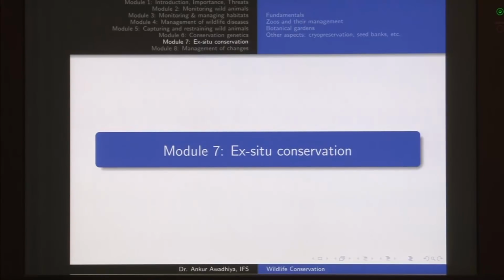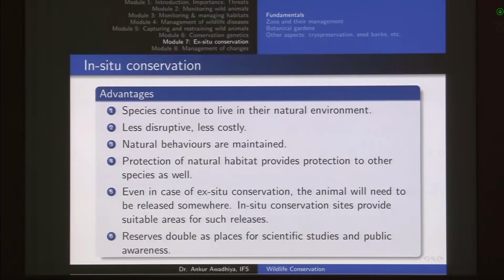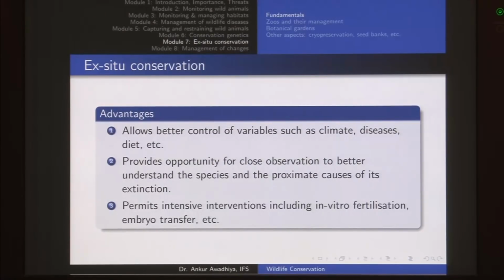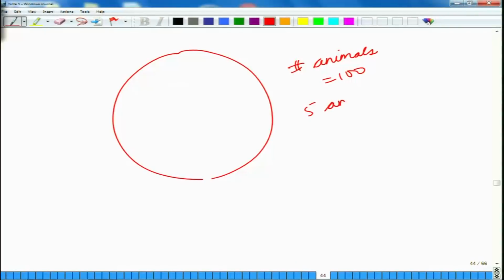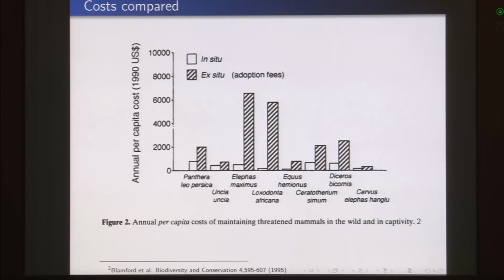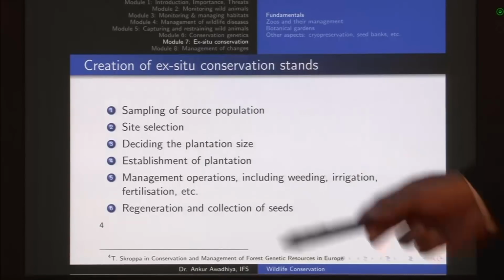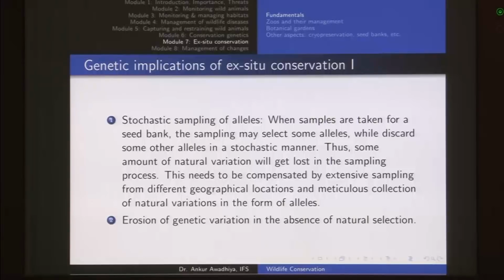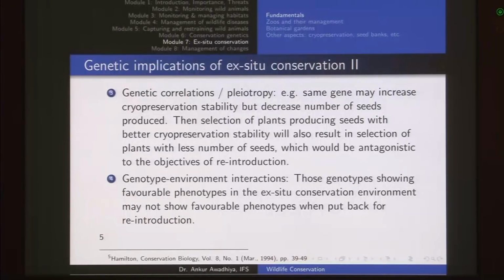noc18-bt26 lec 30-Fundamentals